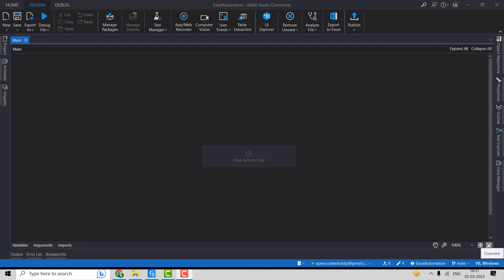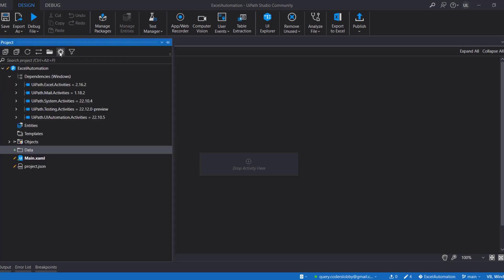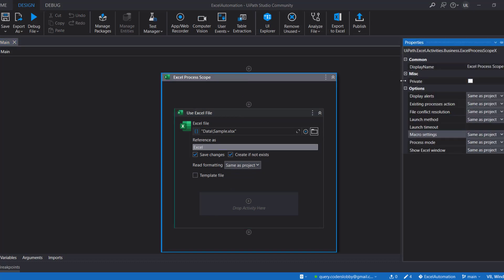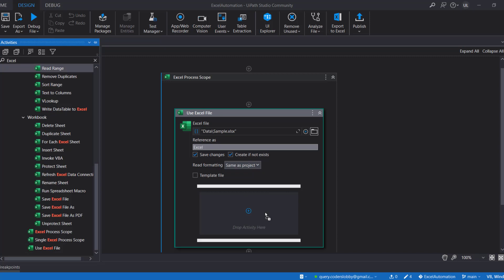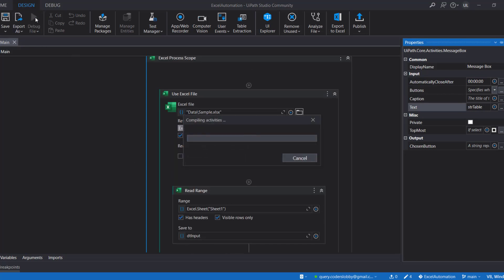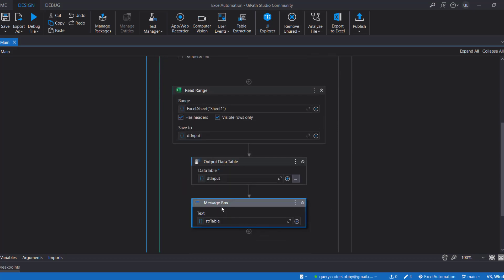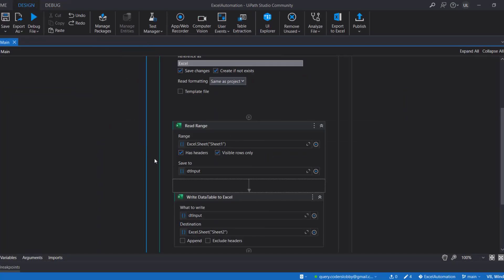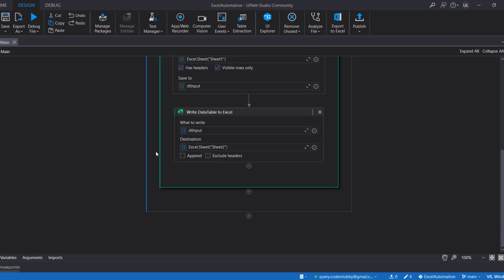UiPath Excel Automation - Part 1 | UiPath Excel Activities | UiPath RPA Tutorials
This video is created to help that how you can achieve automations for Microsoft Excel. UiPath has done a fantastic job in providing activities used to automate Excel inputs. To better understand, find out more about the Excel Activities Pack offered. There are times when tackling a problem requires a combination of various activities. Take a look at the tips and tricks to help you on your way to Excel automation.

►►►►►► Tags ◀◀◀◀◀◀◀◀

excel automation
uipath modern activites
uipath modern design experience
uipath
uipath tutorial
uipath projects
rpa projects
ui path
uipath rpa